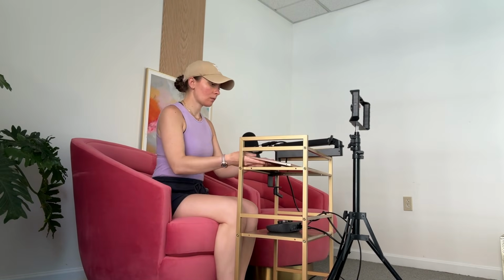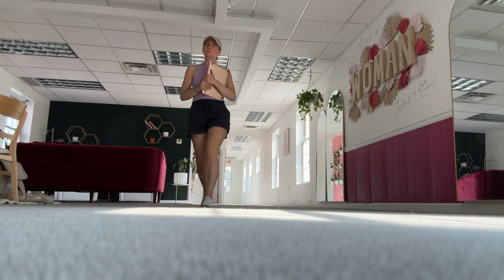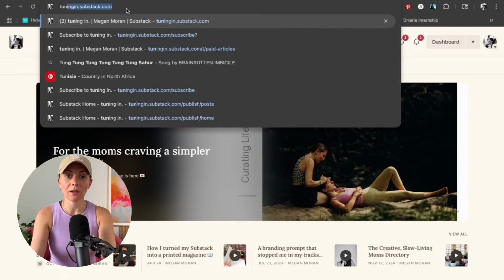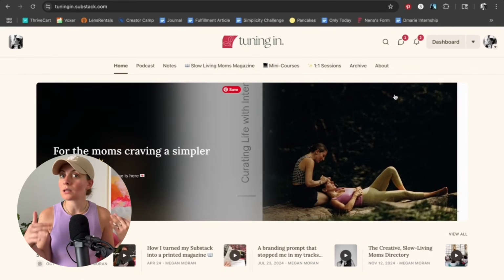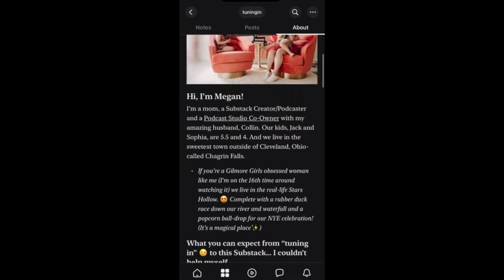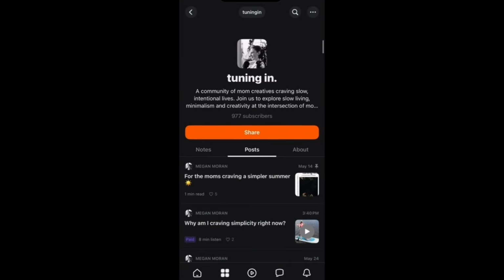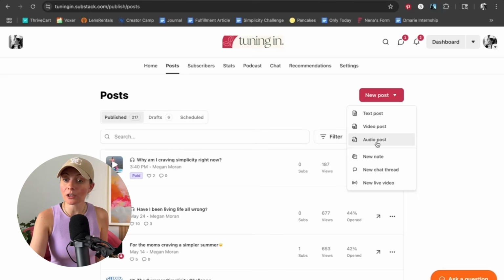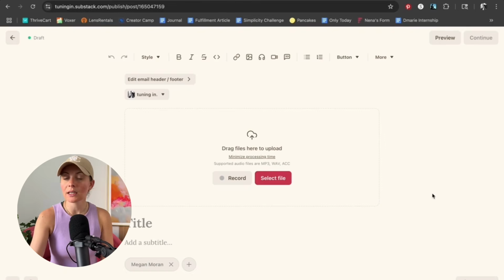Substack Explained: Profiles vs Publications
💌 How to Start Your Substack Newsletter
Thinking about starting a Substack but confused by profiles, publications, and how it all works? In this Substack tutorial, I walk you through what you actually need to know to start your newsletter—whether you're writing essays, sharing creative work, or building a community.

In this video, you'll learn:
✨ The difference between your Substack profile and your publication
✨ How your subdomain and username work
✨ Where to post, what to set up, and how to avoid common mistakes
✨ How to start your newsletter simply and clearly

🎯 Ready to go deeper? Grab my mini-course:
💻 How to Start Your Substack

- How to Start a Simple, Stress-Free Podcast on Substack
- How to Create Your Way on Substack
- Your DIY Self-Led Retreat Guide

Hi I’m Megan 👋🏻 A Slow Living Mom + Creative (plus Podcast Studio Owner) Exploring the intersection of minimalism, creativity + motherhood ✨ In my videos you will see my minimalist home, how I’m slow living as an creative while unschooling my kids, feminine business, connection marketing, simple podcasting tips, beginner Substack tutorials, intentional living and my honest thoughts as I run a minimalist business. Resonating with these videos? Let’s go deeper on Substack in my community of mom creatives craving slow, intentional lives. Join us to explore slow living, minimalism and creativity at the intersection of motherhood with articles, videos and mini-courses.🌿 ______________________________________________